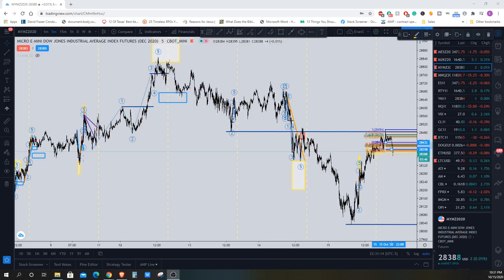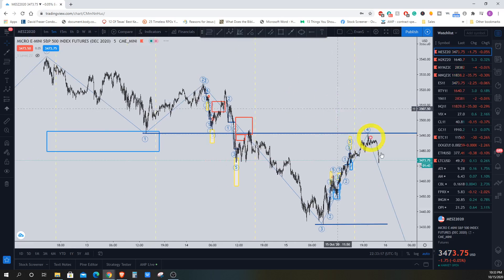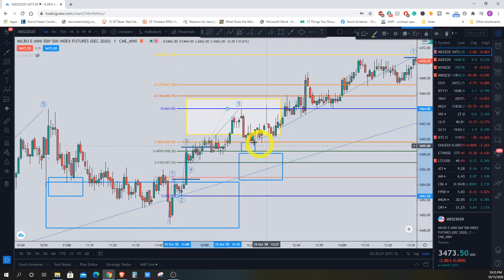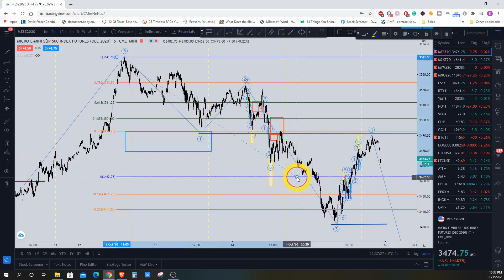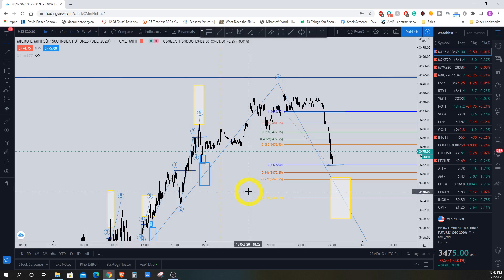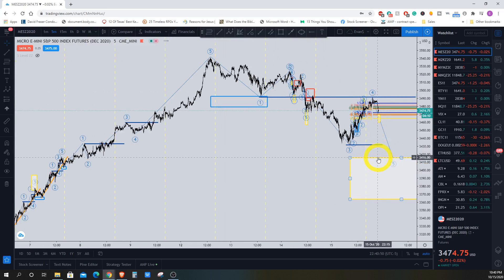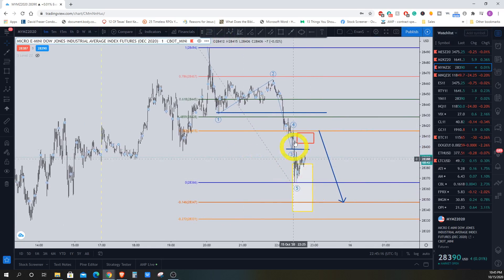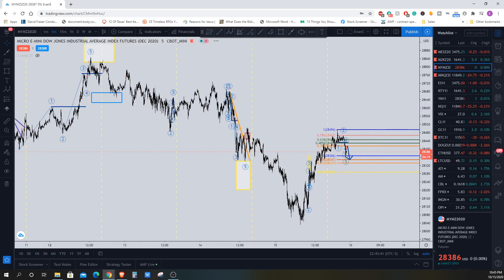Looking For A Little Action (But Not Much) Heading Into The Weekend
Here is the daily review for the S&P 500 and Dow Jones Industrial Average futures markets.

Overall I don't think we see a whole lot of action tomorrow (Friday).

Today when the US market opened it was pretty much an uptrend channel all day which was the complete opposite of the overnight session where we had the markets move in a downtrend channel.

Even though it looked like the market moved down a ton this week it really isn't the case. We had a huge move up Monday and then sell-offs on Tuesday and Wednesday. Today the market rebounding so tomorrow I am looking for a sideways moving market.

Timestamps:
0:00 S&P 500
9:44 Dow Jones Industrial Average